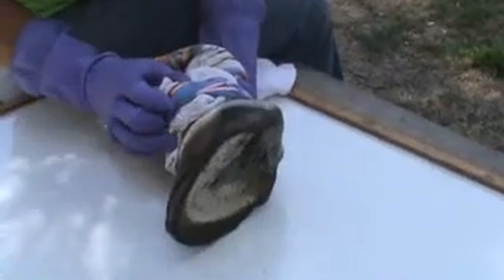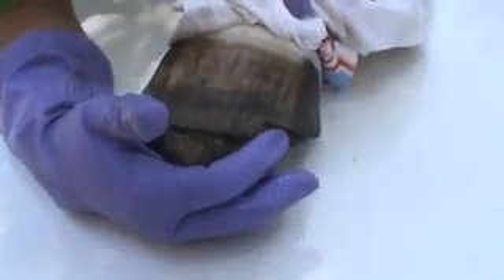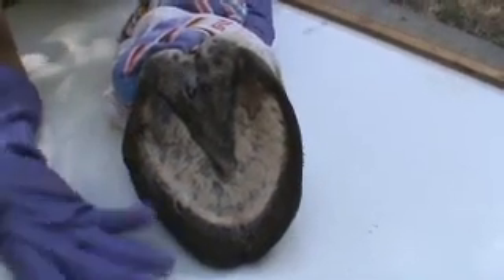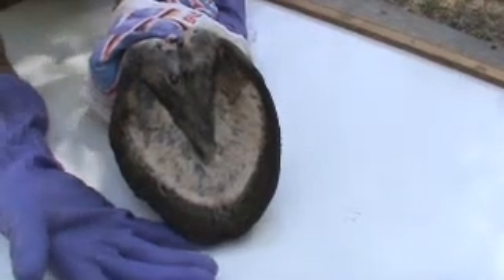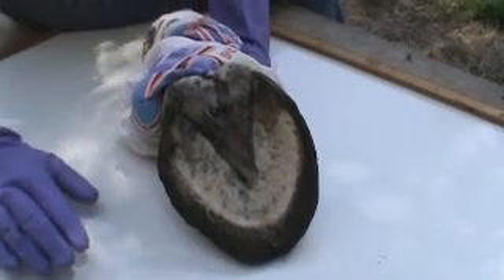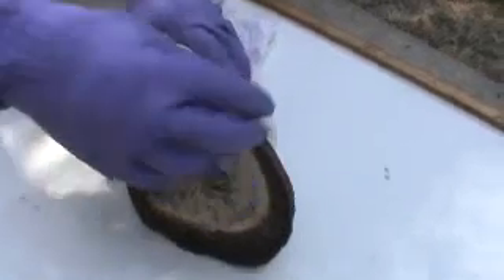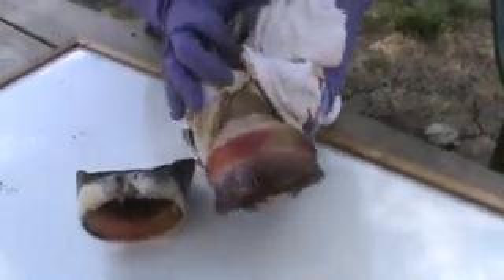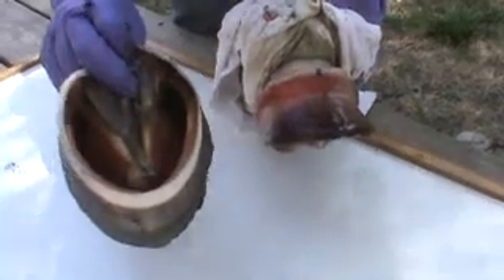Hoof Capsule Removal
YOU SHOULD READ THIS IS YOU WANT TO KNOW WHY THIS WAS DONE. This was not my horse, and the owners were elderly and could not take care of this horse in it's condition. It was beginning to harm itself by running into fences and other things. This horse could have been taken to a sale, where it would have been mistreated and sold for meat. Instead the owners choose to have it humanly put down and buried on their small farm. The purposes of showing how a hoof capsule can be removed from a horses foot, is to increase the awareness for horse owners, of how  Horses suffer all kinds of serious debilitation hoof diseases due to how their feet are taken care of in captivity. Through the study of cadaver feet and dissections such as this, horse owners can become more aware of the anatomy and structure of their horses feet and learn to prevent and correct issues that lead to debilitating lameness. This is a demonstration of just how easily a hoof capsule can really be removed from the inner foot once the connective tissues have lost blood supply which kills tissue. The hoof capsule can be removed just like a shoe can be removed from a human foot. If you take time to analogize this and compare it, you will understand a lot of different hoof distortions. The study of the feet from this horse led to discoveries that are now changing the lives of horses all over the world and correcting painful conditions from which they suffered.